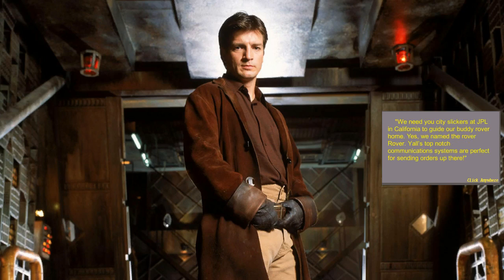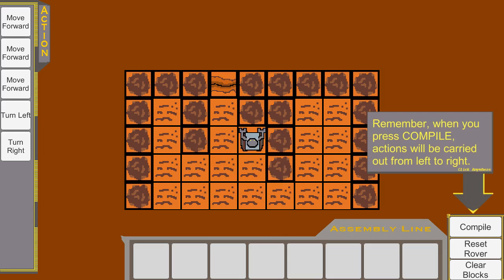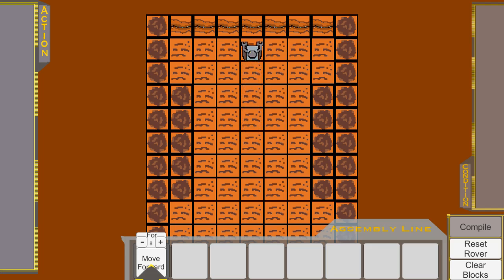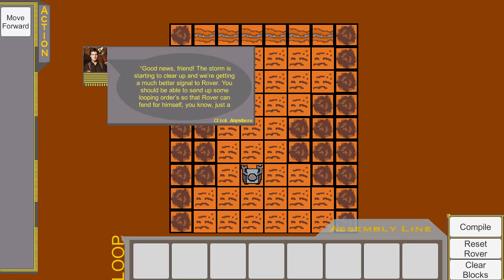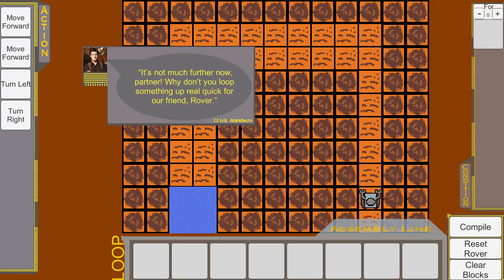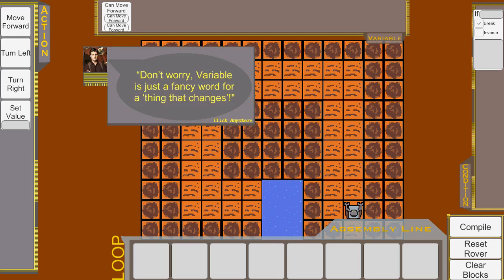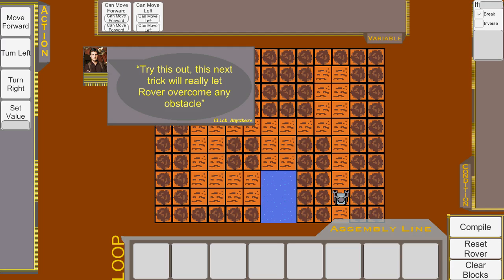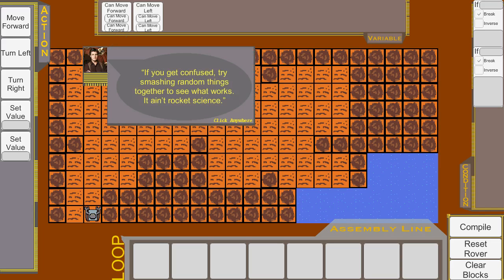Danger Will Robotson Playthrough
A playthrough of my game for educational game design.

**I CLAIM NO RIGHTS OR OWNERSHIP TO SOME PLACEHOLDER GRAPHICS USED IN THIS VIDEO**